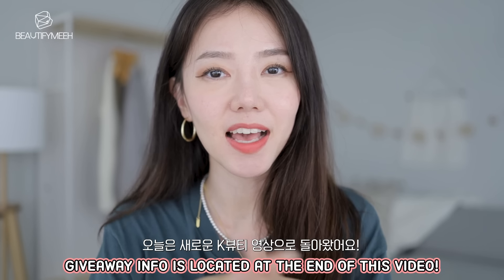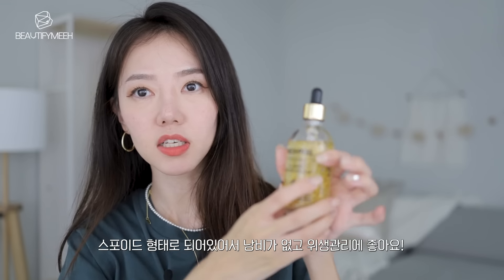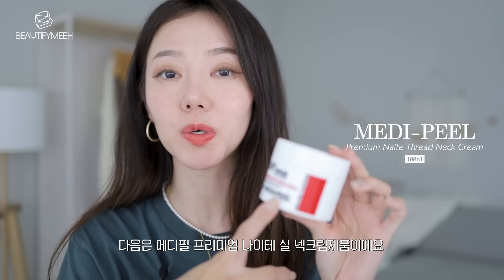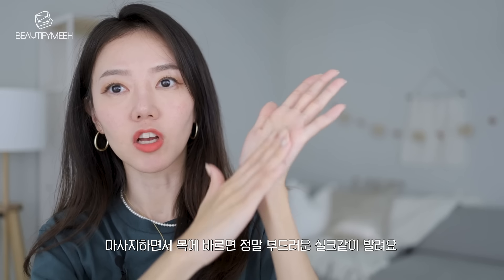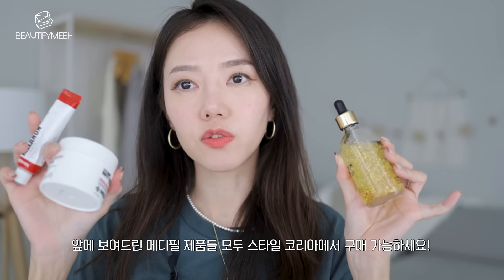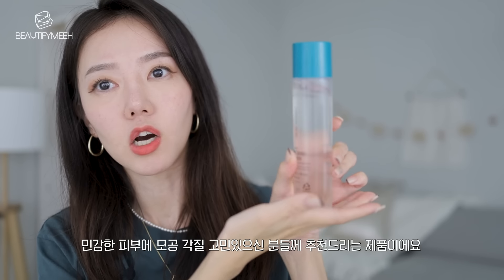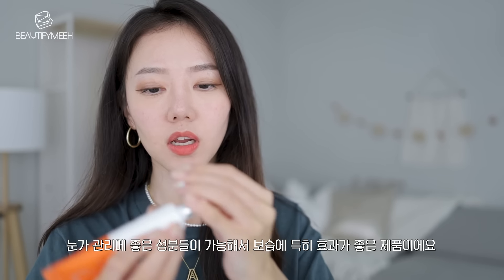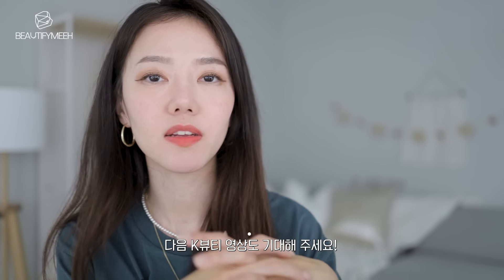NEW KOREAN SKINCARE I’VE TRIED I 2022 | SEPT FAVORITE + Free HUGE Giveaway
I have another kbeauty video today to introduce you to amazing skincare products! The link to items from Style Korean are down below! Don’t

MEDI-PEEL - Melanon X Cream
MEDI-PEEL - LUXURY 24K GOLD AMPOULE
MEDI-PEEL - PREMIUM NAITE THREAD NECK CREAM
BE THE SKIN - Vitavita Circle Zero Eye Cream
BE THE SKIN - BHA+ Dark Spot ZERO Cream
BE THE SKIN - BHA+ PORE ZERO Toner 150ml

Winner : 20 People !
[Prize Products]
MEDI-PEEL - GOLD AGE TOX CREAM H8
BE THE SKIN - HEARTLEAF O2 BUBBLE WASH OFF MASKPACK
BE THE SKIN - BHA+ PORE ZERO SERUM
BE THE SKIN - BHA+ PORE ZERO 30 SECOND EXFOLIATOR

1. Follow STYLEKOREAN AND BEAUTIFYEEH ON INSTAGRAM

2. LEAVE A COMMENT ON STYLEKOREAN BLOG
WITH WHY YOU WANT TO RECIEVE THIS SET
***INCLUDE YOUR INSTAGRAM ID***

[PRODUCT INFO]

[BEAUTIFYMEEH]

[CAMERAS & EQUIPMENTS]
*Vlog Camera : Canon g7x markii
*sony a7m3
*sony 55mm 1.8
*sony 16-35mm 2.8
*Zhiyun Crane 2

[MUSIC CREDIT]
Youtube Music